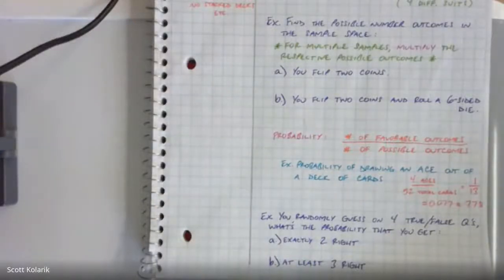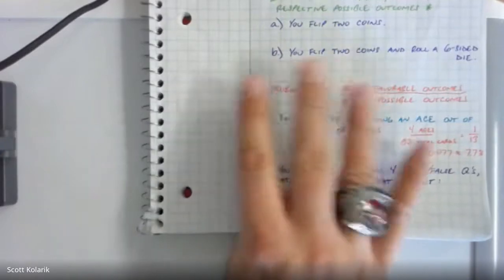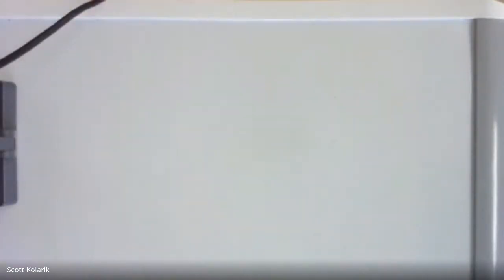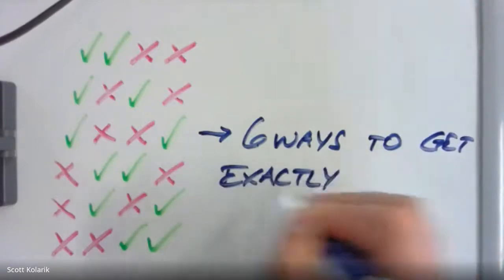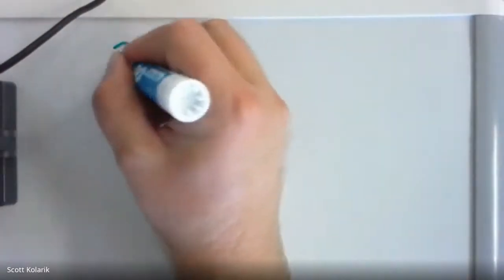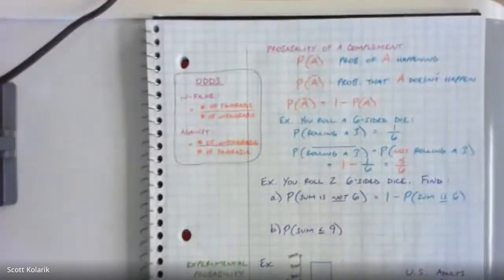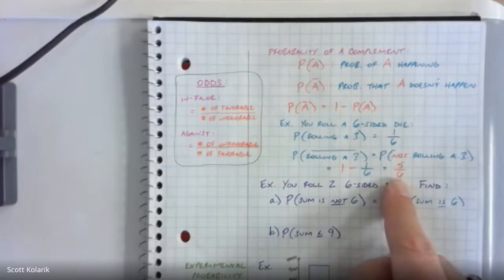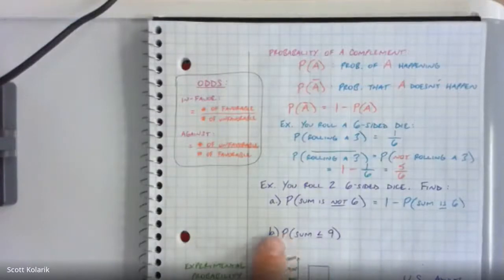Math 2: 5.1: Sample Spaces and Probability (Part 2 of 2)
Math 2
Ch.5: PROBABILITY
Sec.1: Sample Spaces and Probability